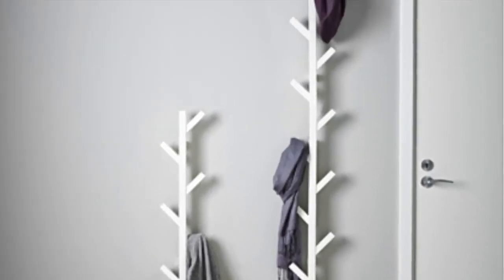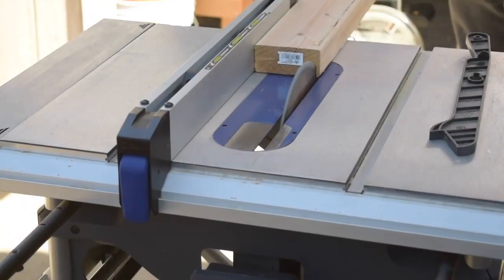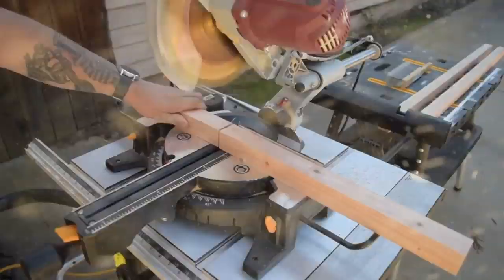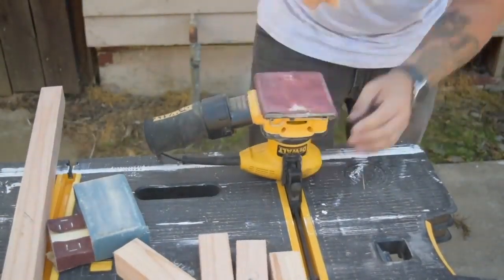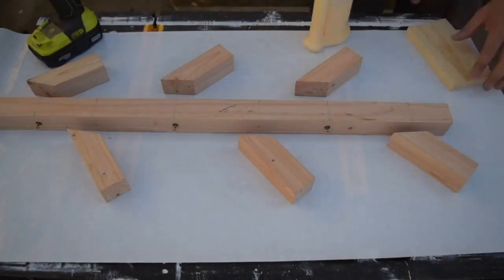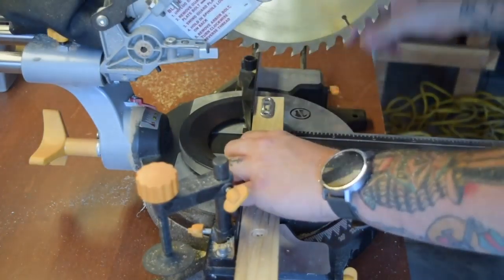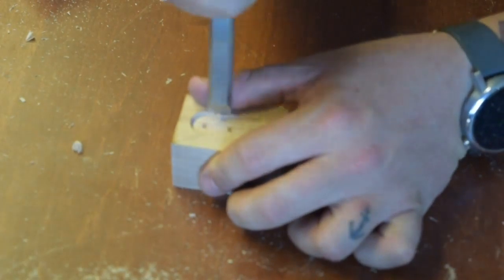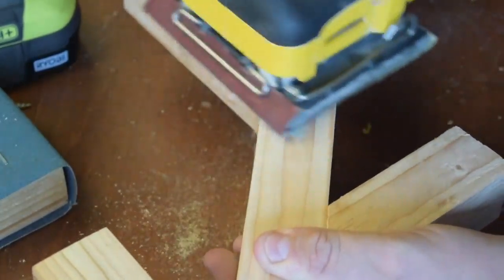[All Tube] DIY Hat Rack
Do it yourself" ("DIY") is the method of building, modifying, or repairing things without the direct aid of experts or professionals. Academic research describes DIY as behaviors where "individuals engage raw and semi-raw materials and parts to produce, transform, or reconstruct material possessions, including those drawn from the natural environment (e.g., landscaping)".DIY behavior can be triggered by various motivations previously categorized as marketplace motivations (economic benefits, lack of product availability, lack of product quality, need for customization), and identity enhancement (craftsmanship, empowerment, community seeking, uniqueness).

The term "do-it-yourself" has been associated with consumers since at least 1912 primarily in the domain of home improvement and maintenance activities. The phrase "do it yourself" had come into common usage (in standard English) by the 1950s,[4] in reference to the emergence of a trend of people undertaking home improvement and various other small craft and construction projects as both a creative-recreational and cost-saving activity.

Subsequently, the term DIY has taken on a broader meaning that covers a wide range of skill sets. DIY is associated with the international alternative rock, punk rock, and indie rock music scenes, indymedia networks, pirate radio stations, and the zine community. In this context, DIY is related to the Arts and Crafts movement, in that it offers an alternative to modern consumer culture's emphasis on relying on others to satisfy needs. It has also become prevalent in the personal finance. When investing in the stock one can utilize a professional advisor or partake in do-it-yourself investing.